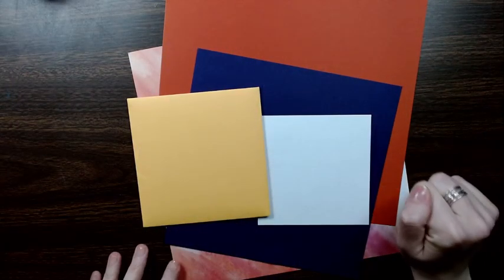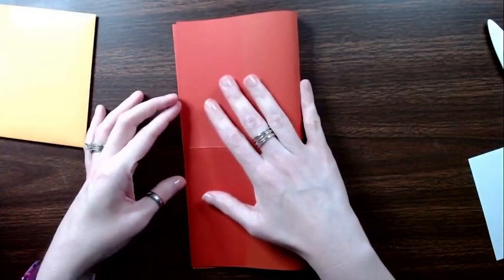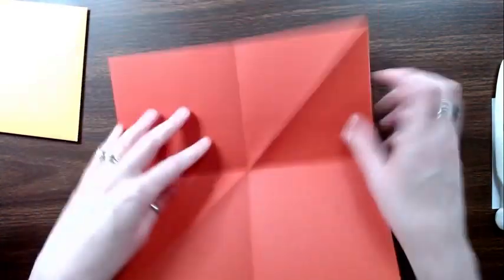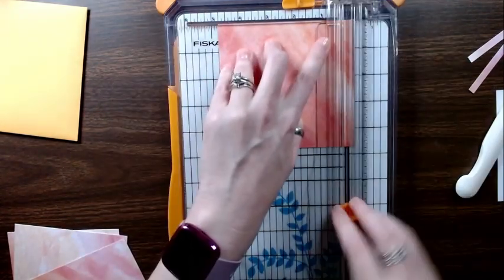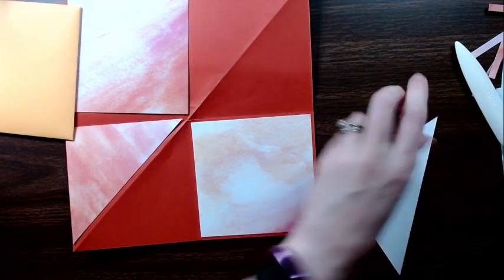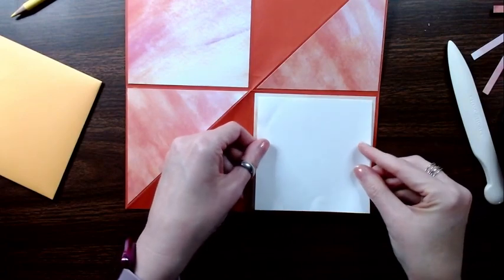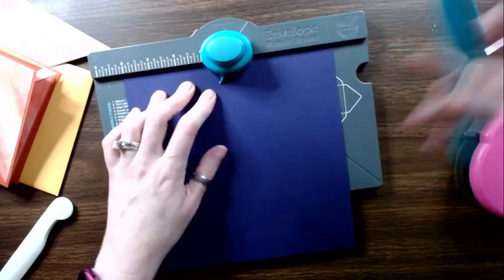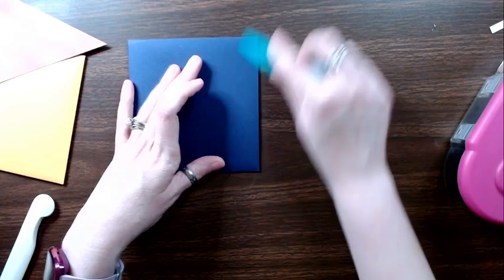USE UP THAT PAPER | Squash Card |10x10 Paper Project